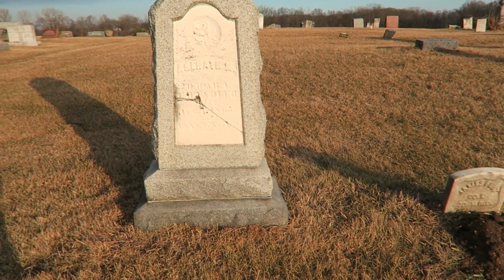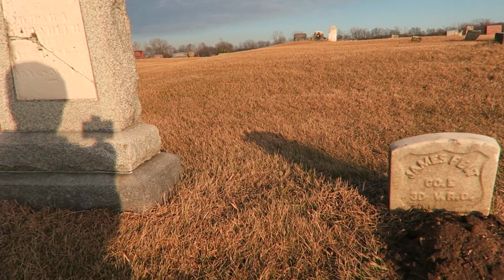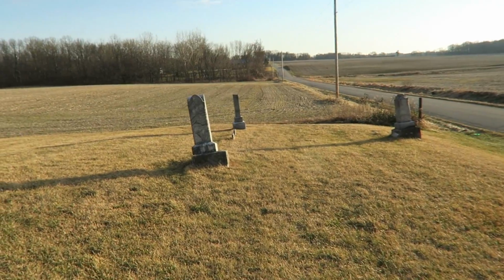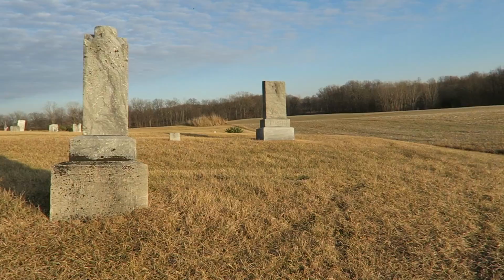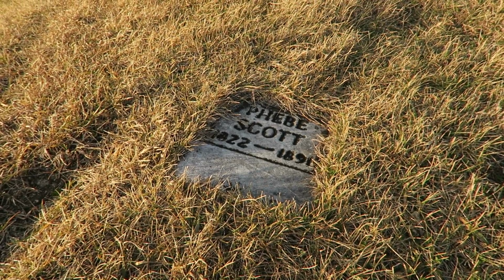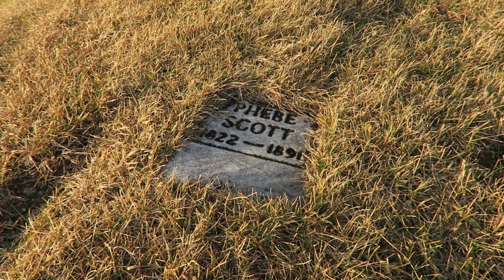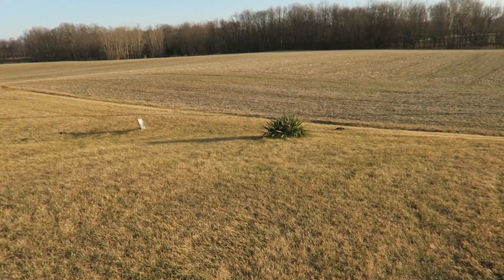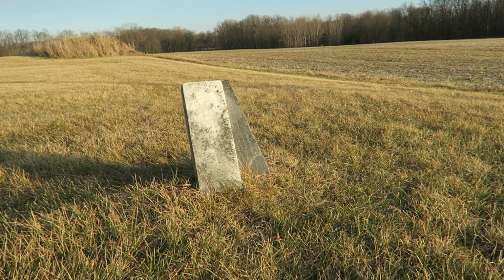Historic Civil War Graveyard on a Hill